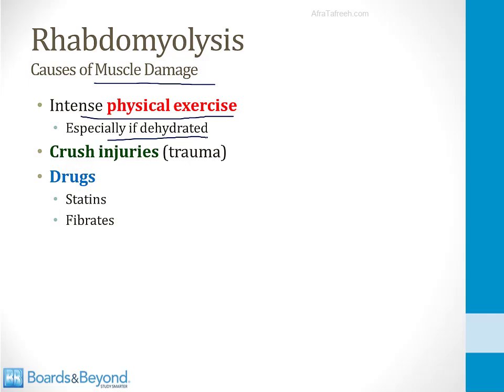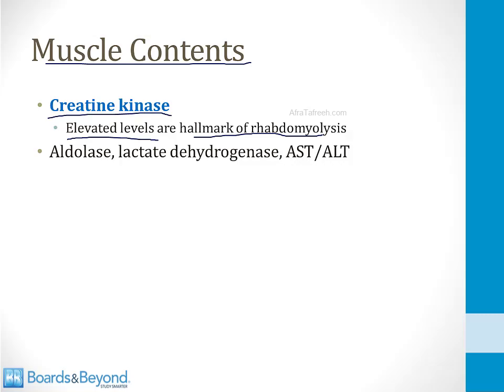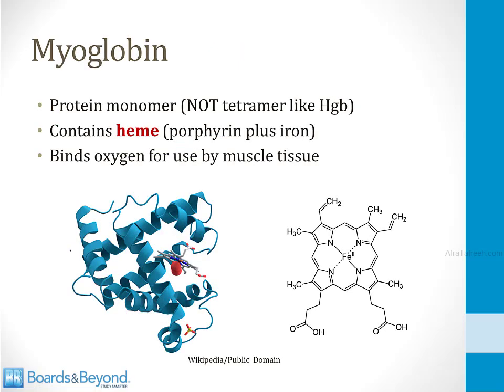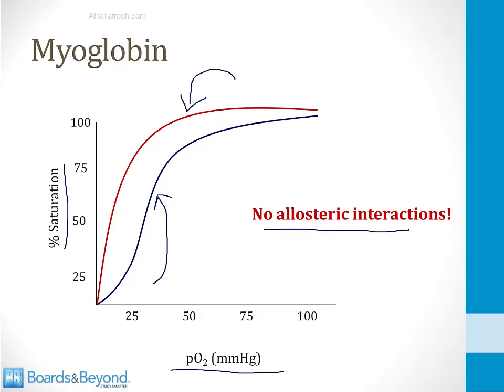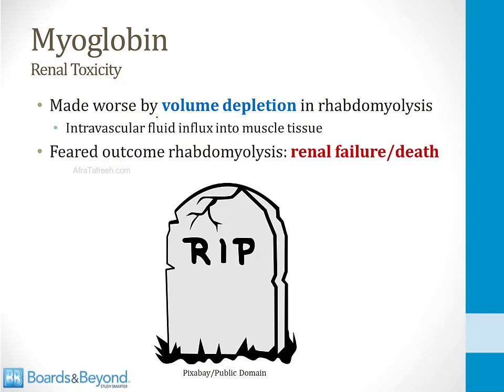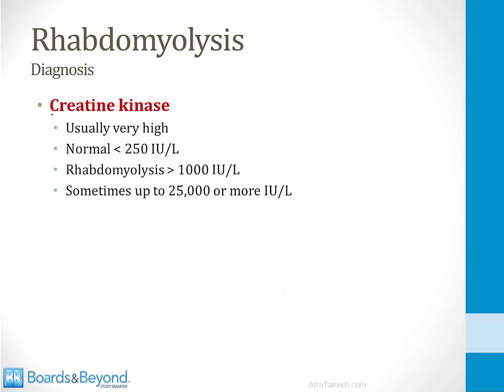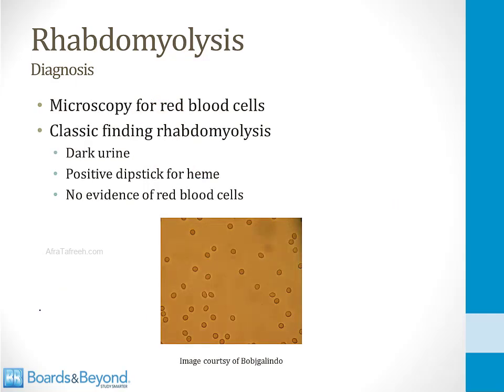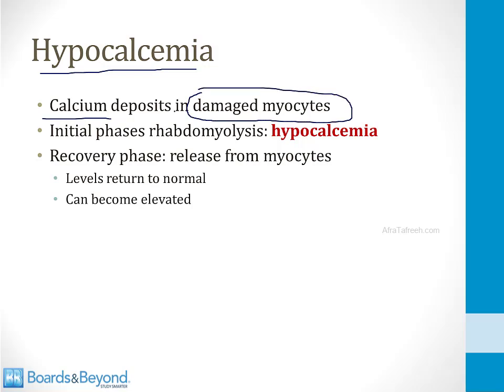Rhabdomyolysis by BNB